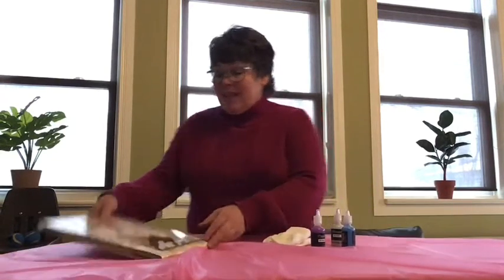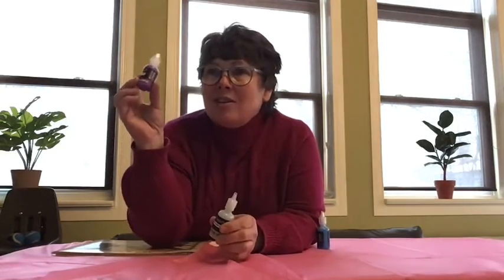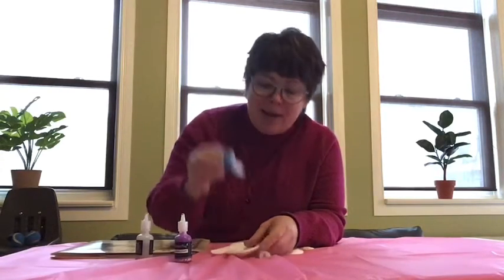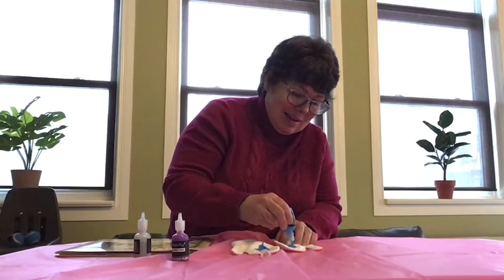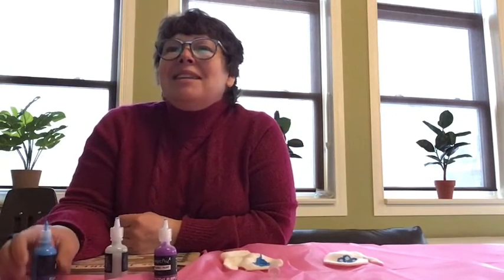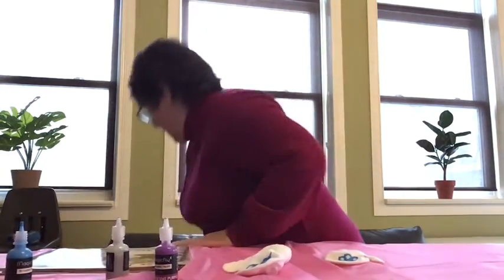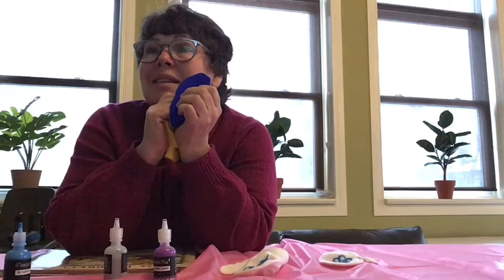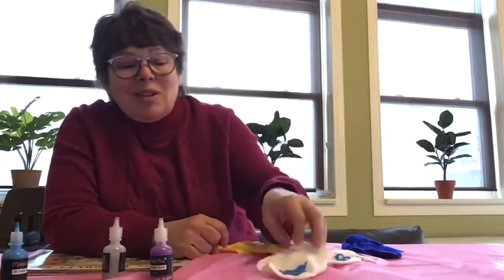Operation Imagination Week 18 - Activity (Decorating Mittens)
Join Marie-Claude in decorating your very own mittens!